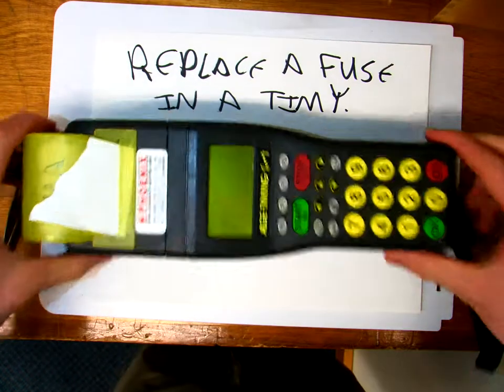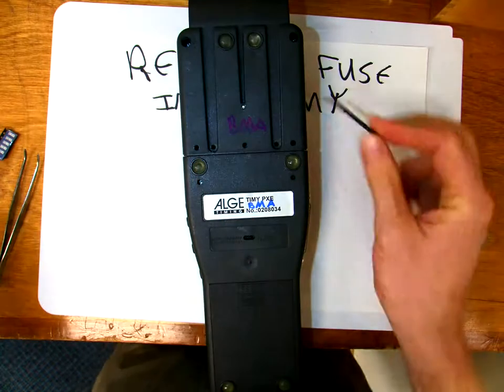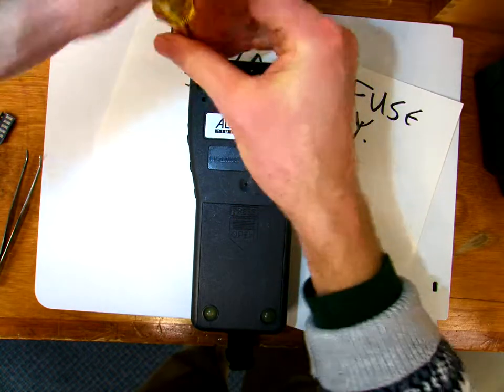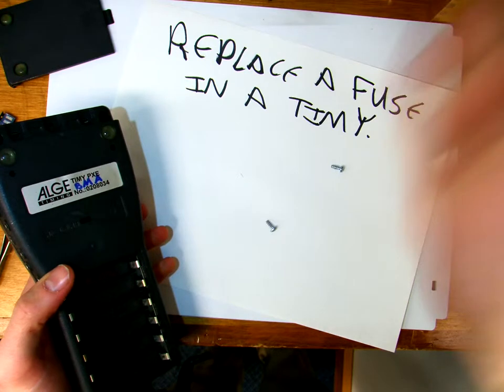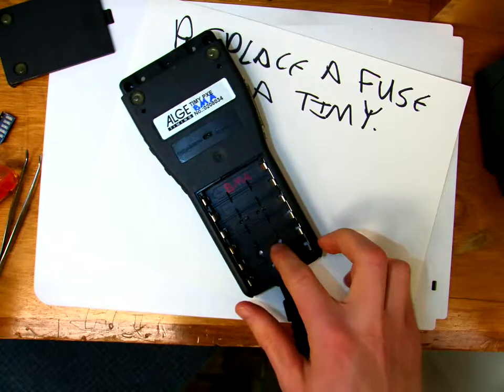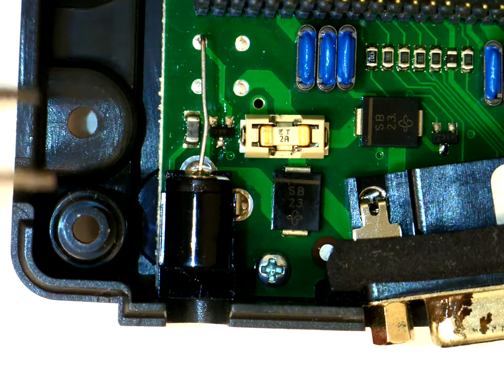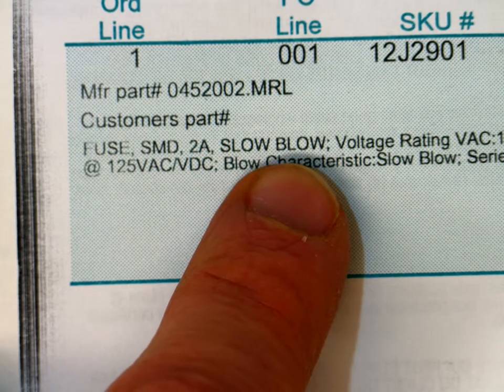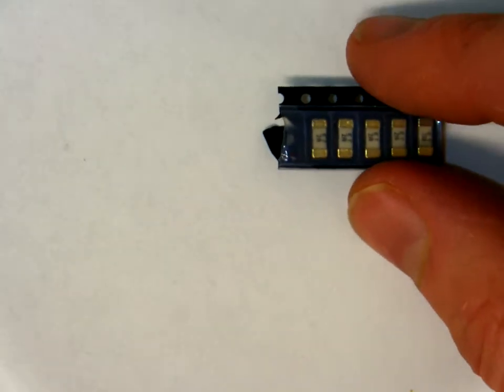Alge Timy Replacing the Fuse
In this video I show you how to replace the fuse in an Alge Timy.